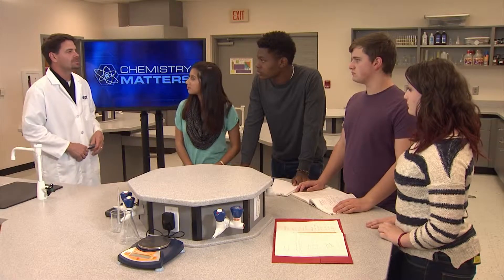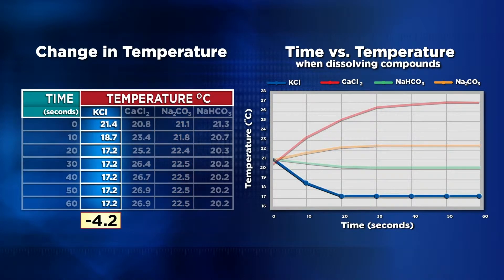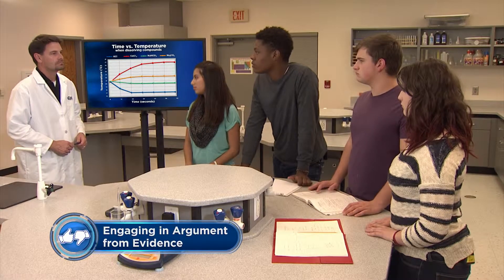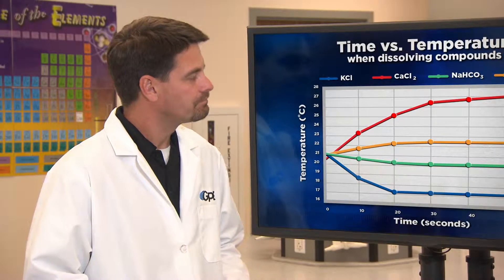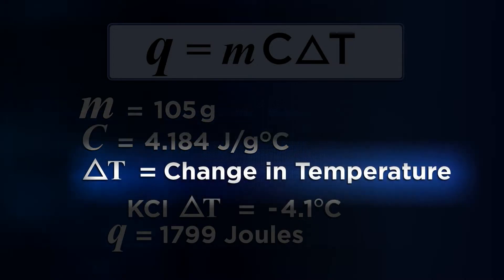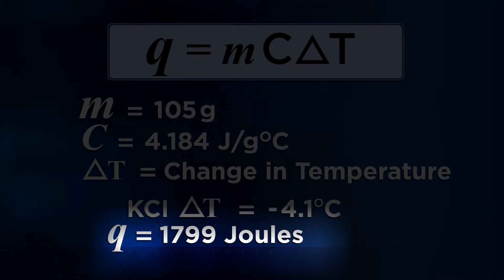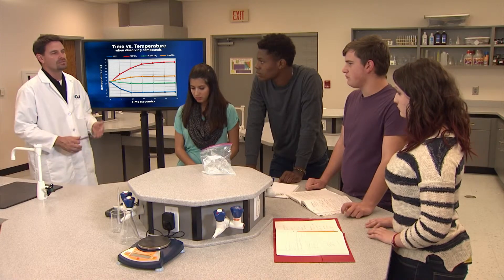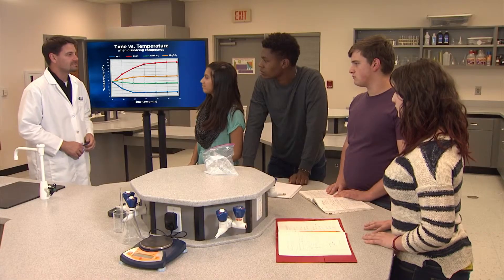Calorimetry Lab Results | Chemistry Matters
In segment F, the students complete the design and engineering task of making hot and cold packs. They draw conclusions about what compounds they can use to create the packs based on their observations and the data they compiled.